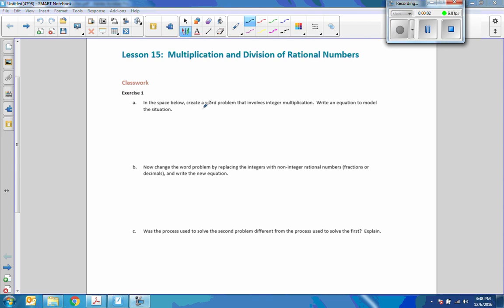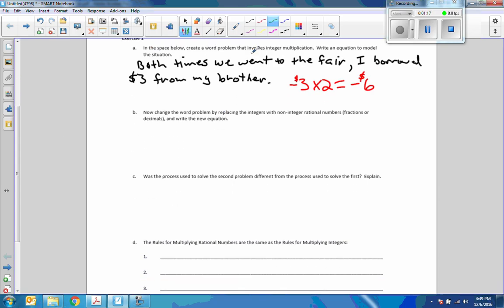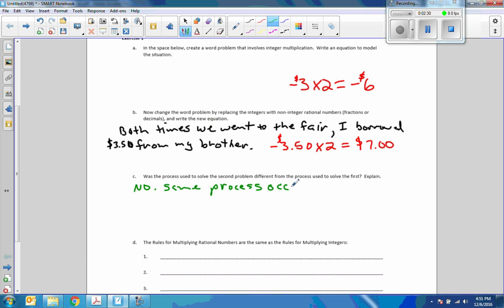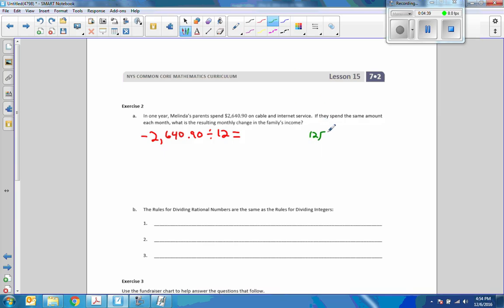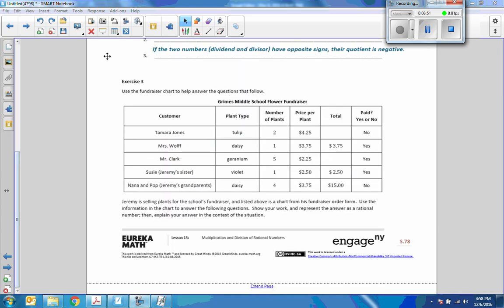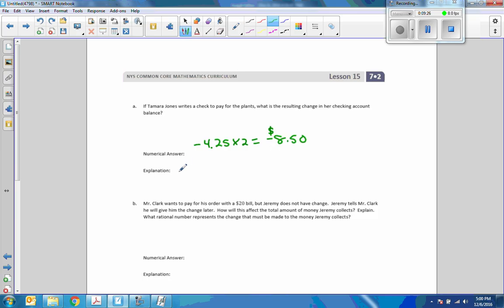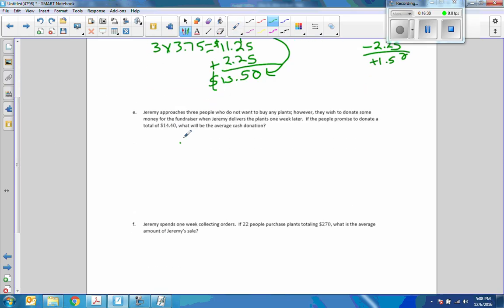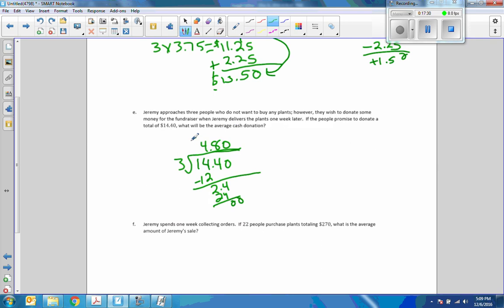Math 7 Module 2 Lesson 15 Video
Multiplying and Dividing Rational Numbers